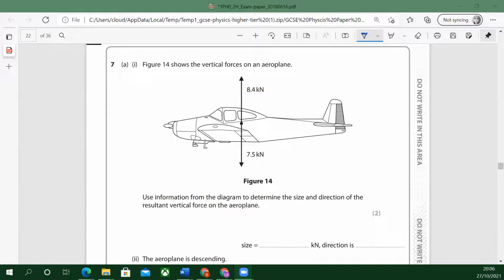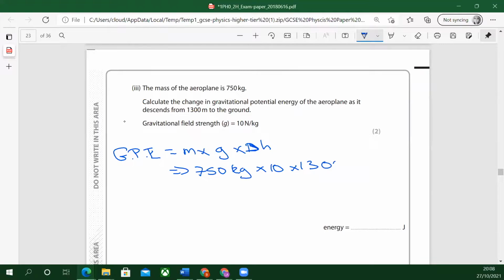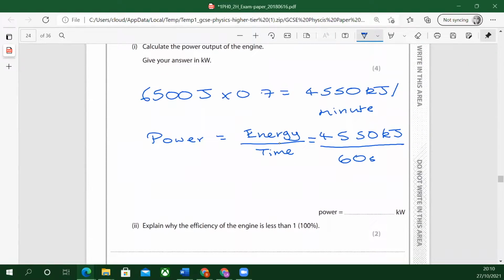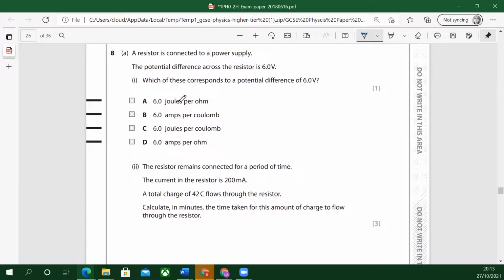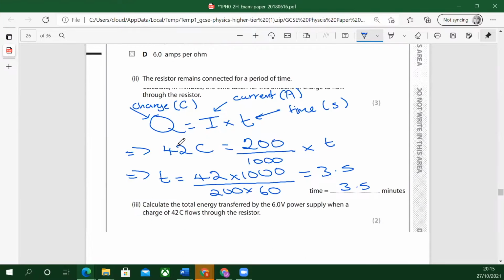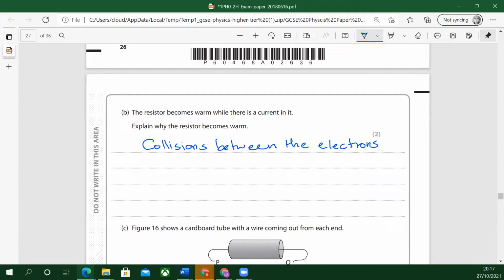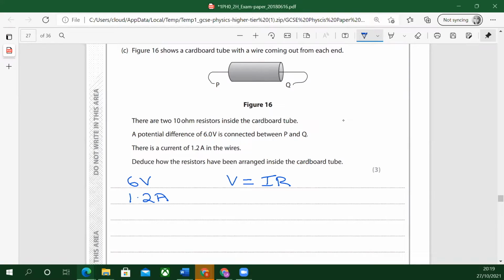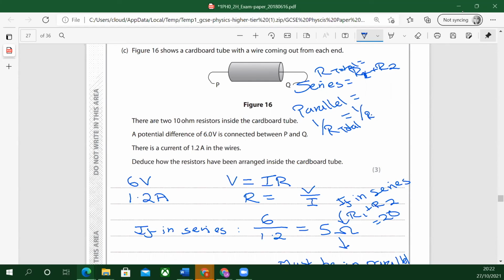Edexcel Physics Paper 2 Higher Part 4 | Satchel Classes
About this class:
Like what you see? Access all of our free classes here:

This five part series will help prepare you and boost your confidence in the Edexcel Physics Paper 2! In this class, students will go through the Edexcel Paper 2 Higher Tier paper from 2018, detailing exam techniques and answering questions, with clear workings. The content covered in paper 2 includes pressure and volume, heat capacity, latent heat, energy conversions, static electricity and electric fields, electromagnets, Hooke's Law, moments, electrical power, current and voltage. Students will also investigate Ohm's Law and transformers.